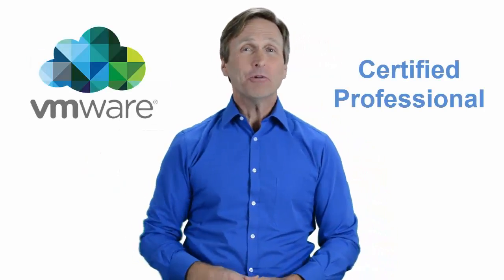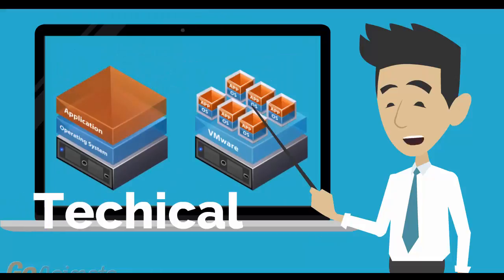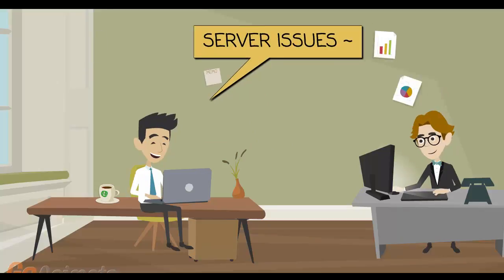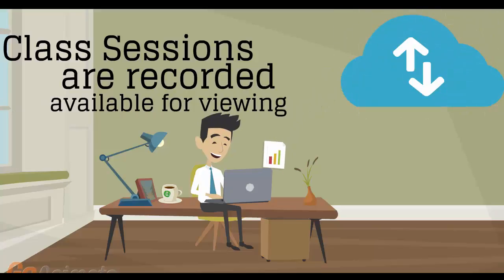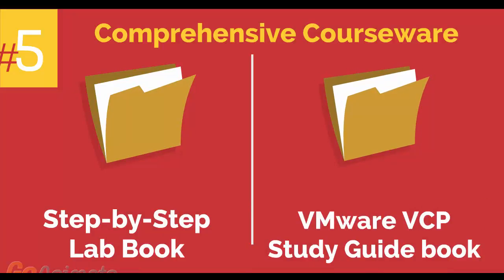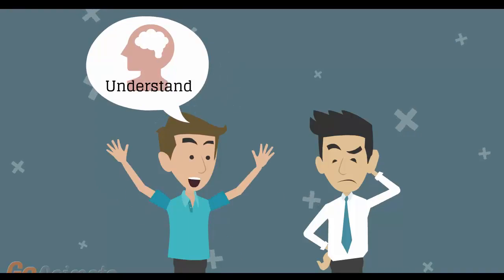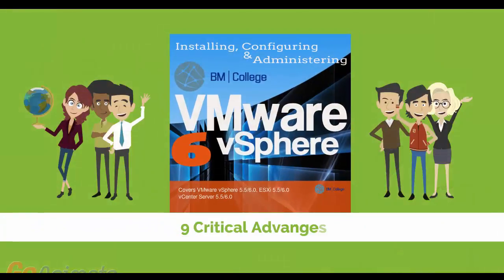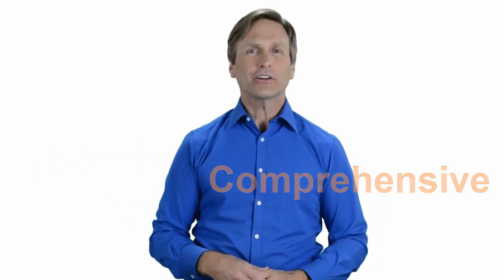vmware qualifications Hamilton Ontario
For those of you located in Hamilton Ontario and looking to become VMware Certified Professional, in this video we'll provide you with an overview of what our online VMware classes look like and you will be able to clearly understand the specifics of what you receive when registering for the ”Installing, Configuring and Administering VMware vSphere” class.

Main St. West, Hamilton, Ontario, L8P 4Y5